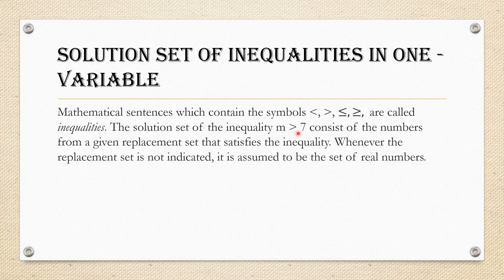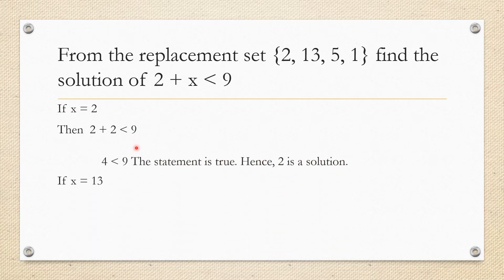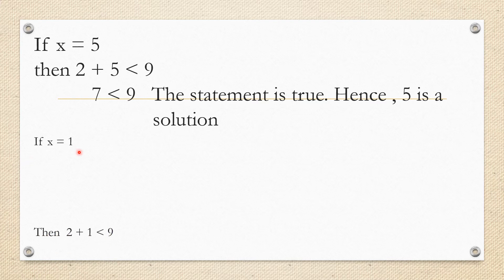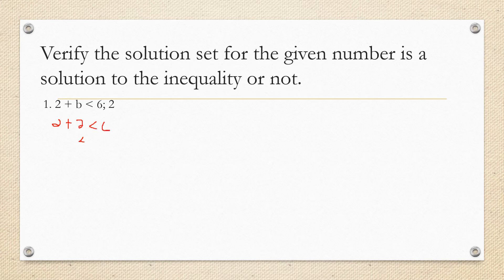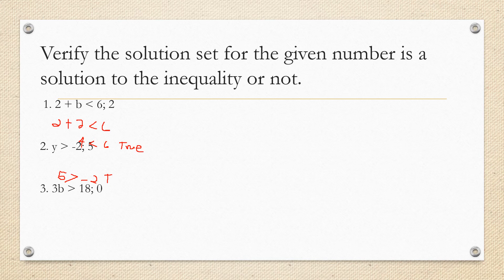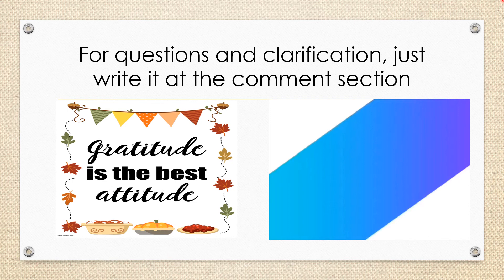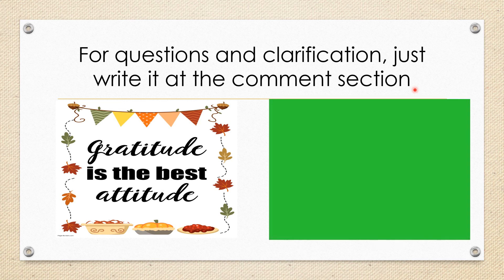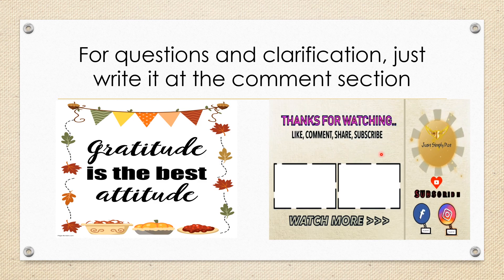Solution Set of Inequalities in One - variable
To solve an inequality means to find the set of all numbers in the replacement set which will make the sentence true